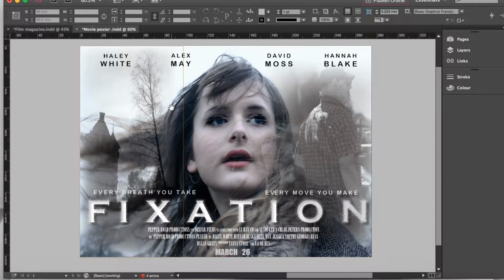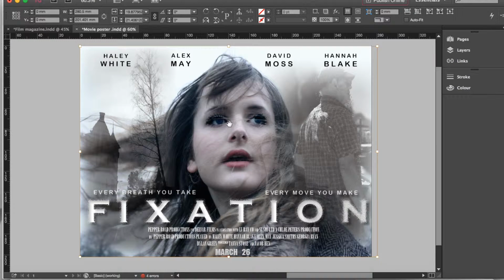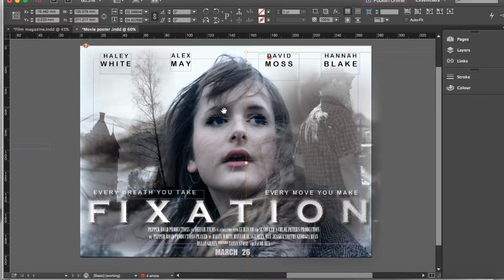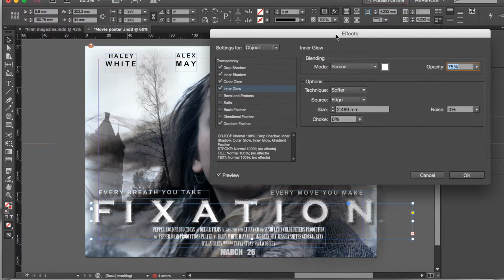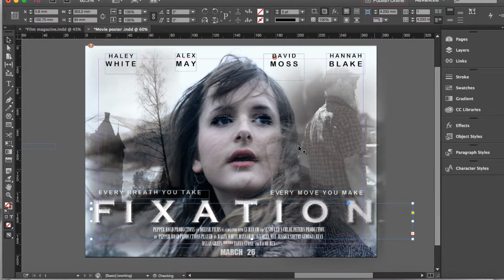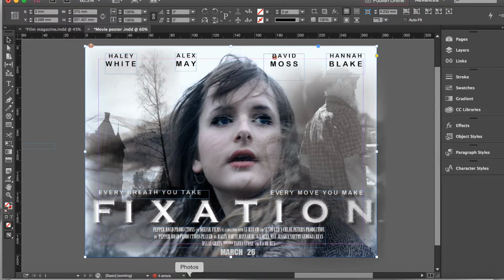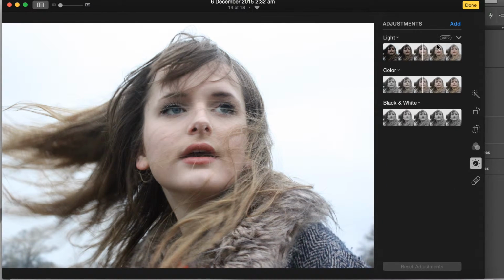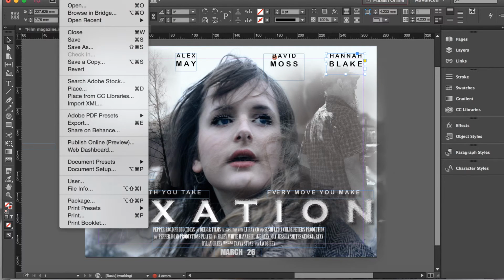Creation of Film Poster